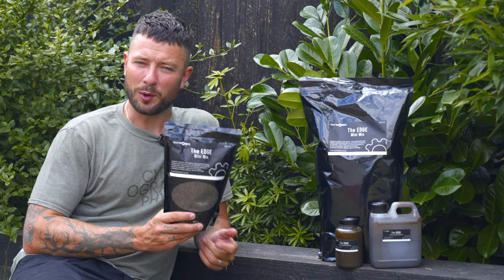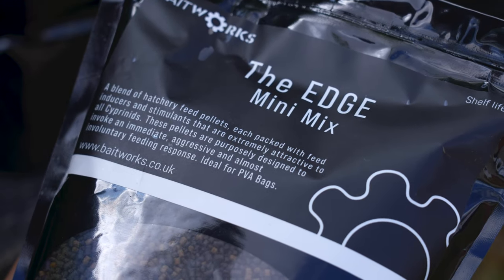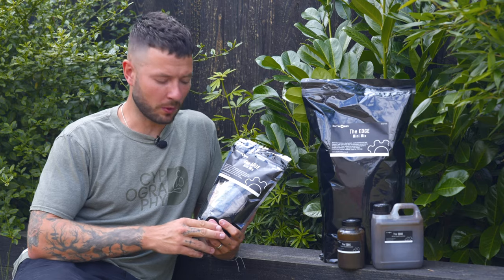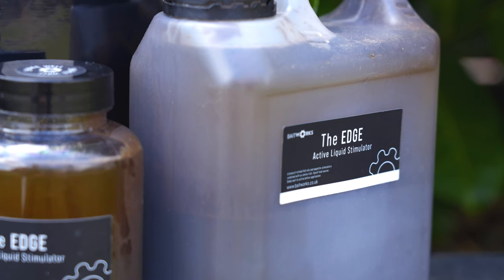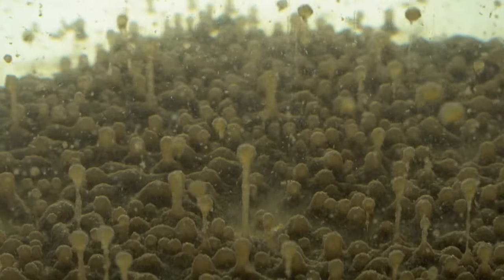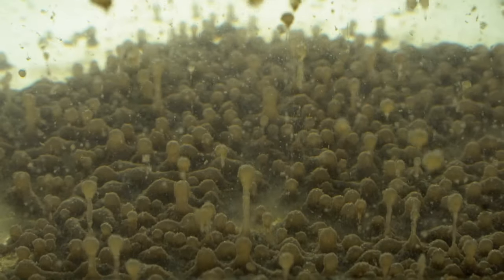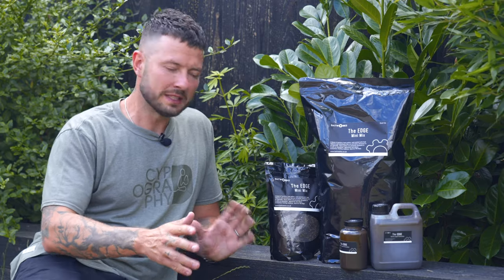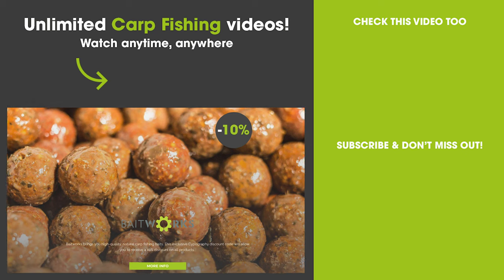CARP FISHING REVIEW - BAITWORKS EDGE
Watch the full film here! Baitworks Edge Pellets & Liquid
BAITWORKS EDGE REVIEW
The edge range is a super-interesting addition to Baitworks ever-growing bait stable. Wait until you see how this liquid performs once added to water!

✅ Available NOW!

😍 Love carp fishing?
📲 Want to watch this film and 750 more?
😳 Not a Cypography member?
💡 Join today and gain unlimited access!